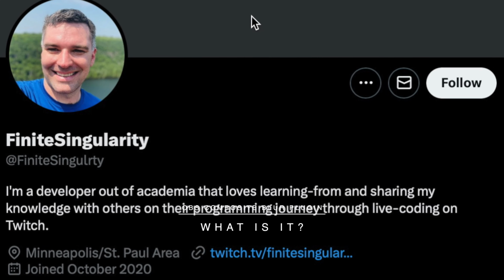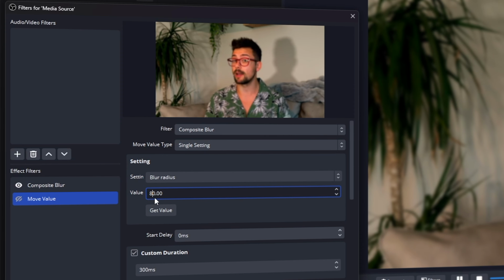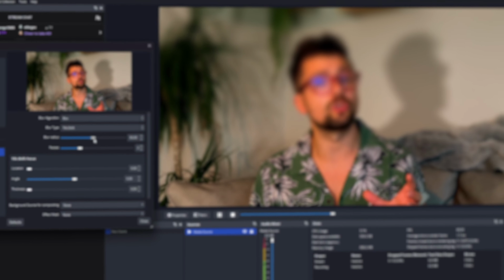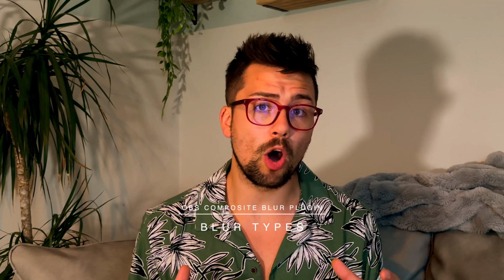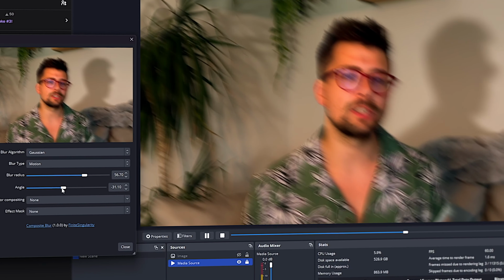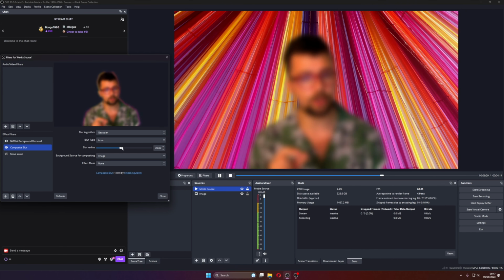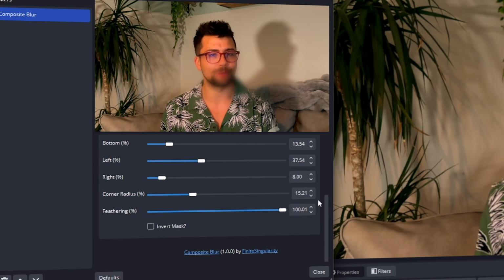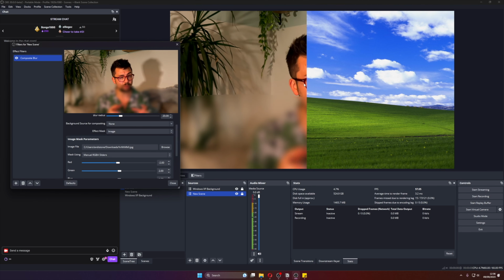This BRAND NEW OBS Plugin Is HUGE! - OBS Composite Blur Plugin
The Composite Blur OBS plugin is here and it's the best way to blur anything in OBS. Four algorithms, five blur types, built-in masking.

The Composite Blur OBS plugin, developed by FiniteSingularity, is basically the Swiss army knife of blurring, without the sharp edges. It's highly optimised so you don't need a monster PC to run it, and it works on Windows, MacOS and Linux.

In this video I take a deep dive into everything it does. You get four blur algorithms: Gaussian for smooth high quality results, Box blur for efficiency with its passes setting, Dual Kawase for smooth continuous changes at high radii, and my personal favourite, Pixelate, with square, hexagon, circle and triangle shapes. On top of that there are five blur types: area, directional, zoom, motion and tilt-shift, each giving a completely different look. Tilt-shift is the one that makes big objects look like tiny models.

I also cover the Background Source compositing option, which kills that dark halo you get when blurring a cutout like an Nvidia background removal source, plus the five masking options: crop, rectangle, circle, source and image. All of them pair nicely with the Move plugin for smooth animations.

Because of this plugin I'm retiring shaders for my blur work and updating the StreamUP DSK Blur product to use it. That product is now completely free, and Composite Blur is going into the StreamUP plugin update Checker and installer so it's easy to grab and keep updated. Cheers.

🎀 • Chapters • 🎀
0:00 • Intro
0:30 • Kofi 1-to-1 commissions
1:00 • What Composite Blur is and installing it
2:00 • The four blur algorithms
3:30 • My favourite: Pixelate
4:30 • The five blur types explained
6:00 • Background Source compositing
7:00 • Built-in masking options
9:00 • Free StreamUP DSK Blur update and wrap up